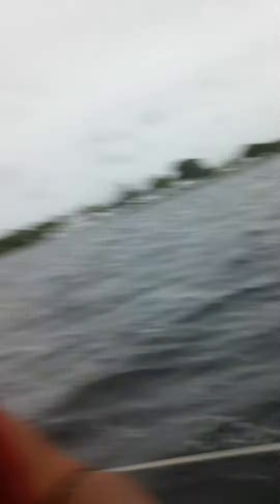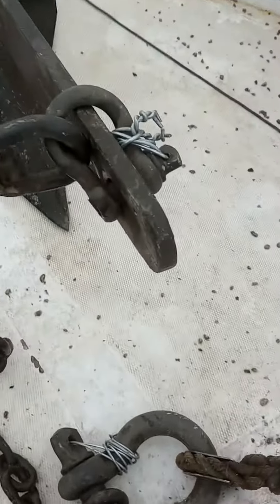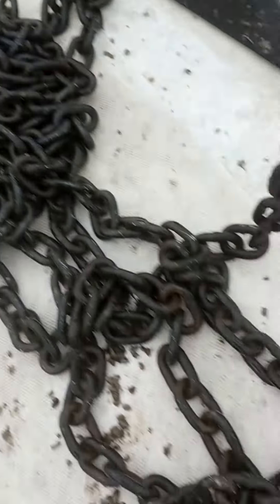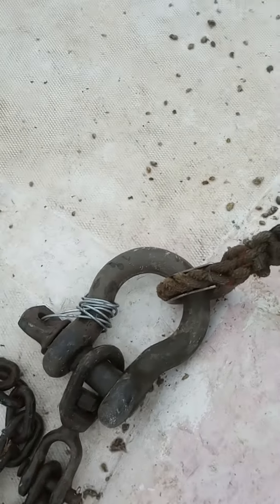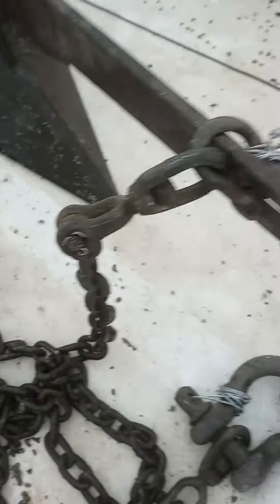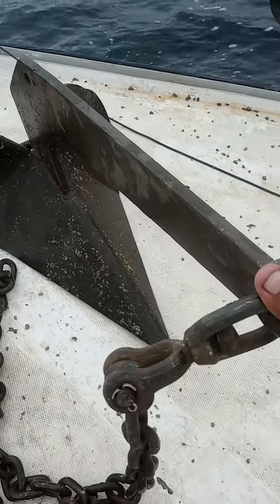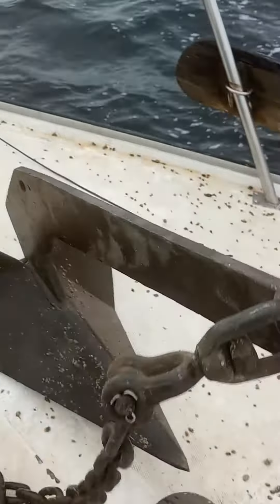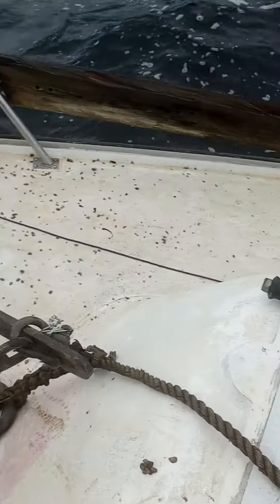Hurricane Anchor Preperations